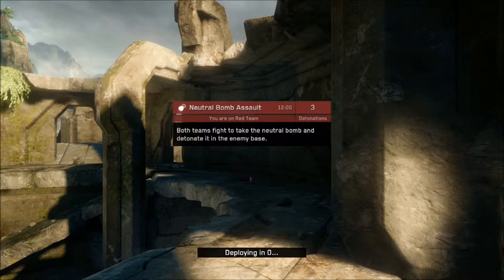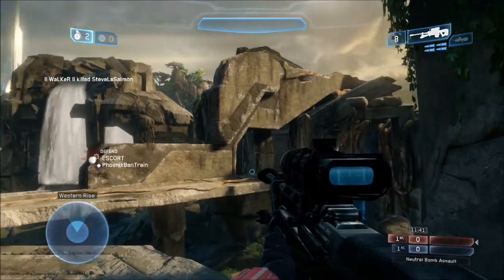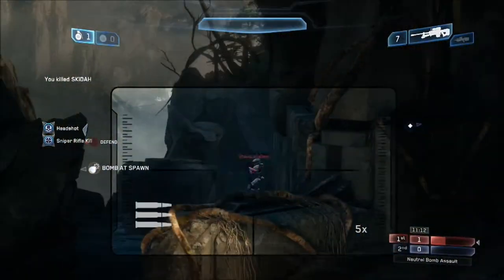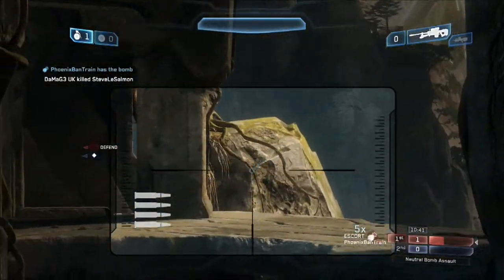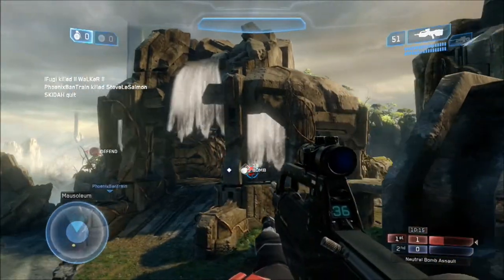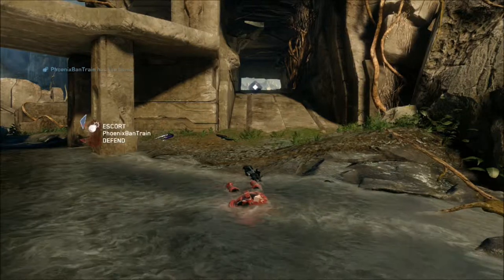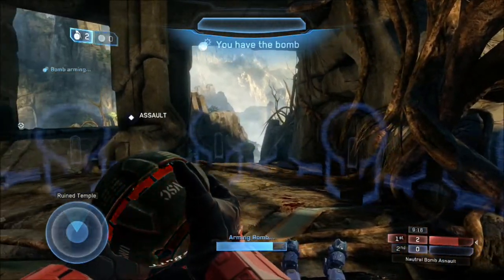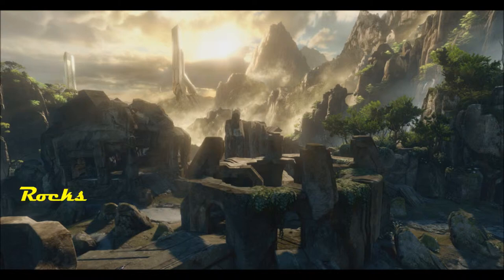Halo 2 Anniversary - Controlling the game: Shrine Assualt (tips + tricks)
Bit of a mid week short one, hope you enjoy :D